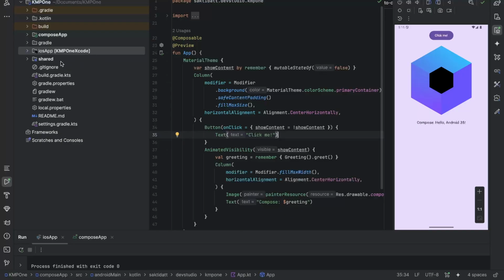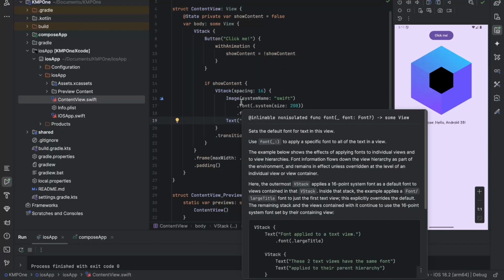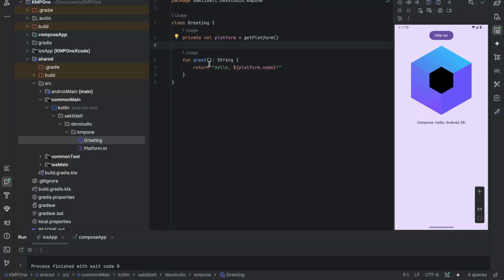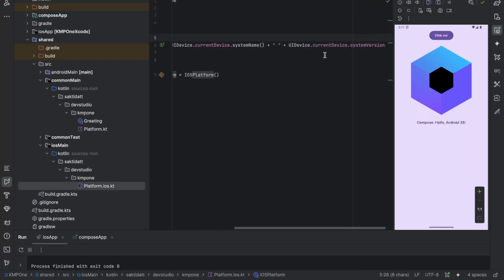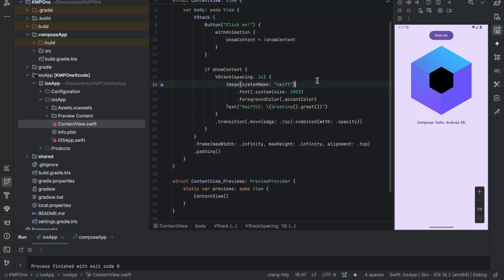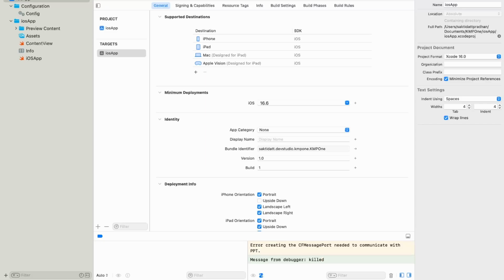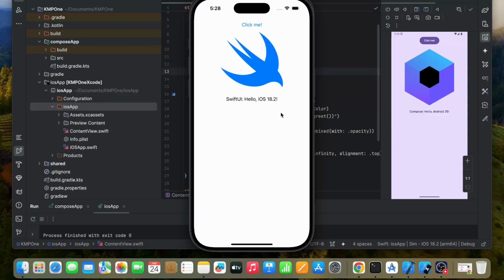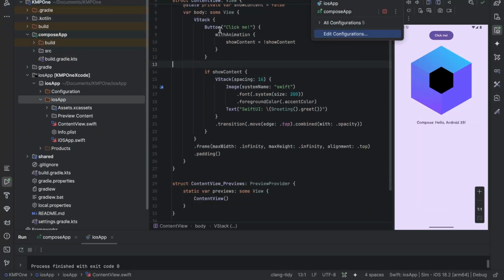Kotlin Multiplatform (KMP) coding demonstration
Want to build Android and iOS apps using a single Kotlin codebase?
In this video, we walk through a practical Kotlin Multiplatform (KMP) coding demonstration using a default sample app.

You’ll learn how shared business logic works across platforms and how Kotlin Multiplatform simplifies cross-platform development.

🔹 Topics covered in this demo:

✔ Kotlin Multiplatform project structure
✔ Shared module & common code
✔ Android integration
✔ iOS integration
✔ Running the same logic on both platforms
✔ Key concepts beginners must understand

This video is perfect for developers exploring Kotlin Multiplatform Mobile (KMM/KMP) and modern cross-platform architectures.

If you’re an Android or iOS developer curious about KMP, this will give you a clear hands-on understanding 🚀